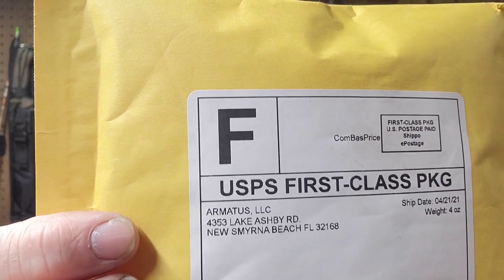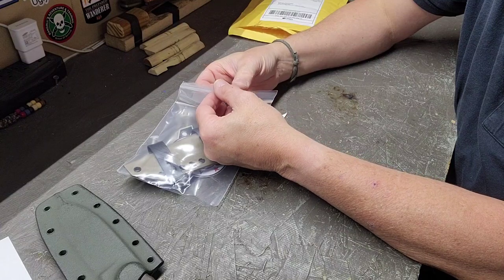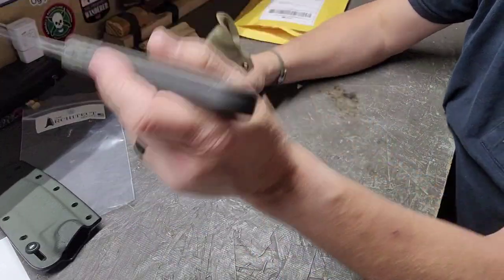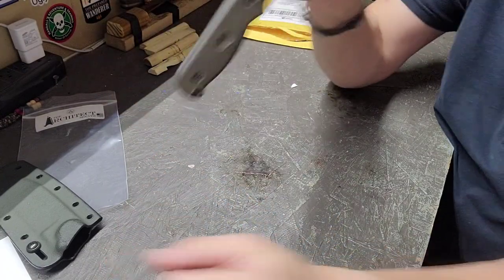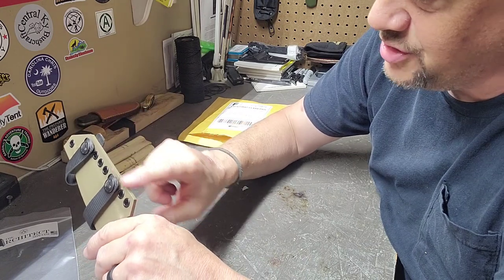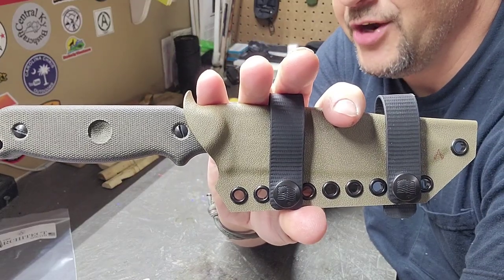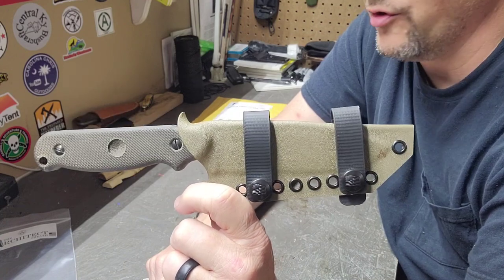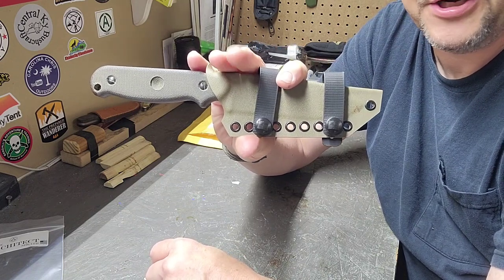I did it again! I got another Armatus Carry Solutions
Well, I did it again. I bought another Armatus Carry Solutions Architect Sheath. This time for my ESEE Laser Strike.